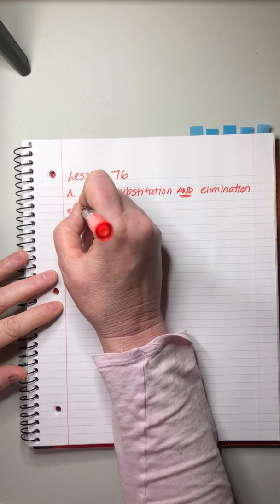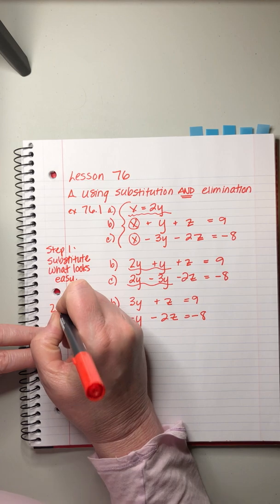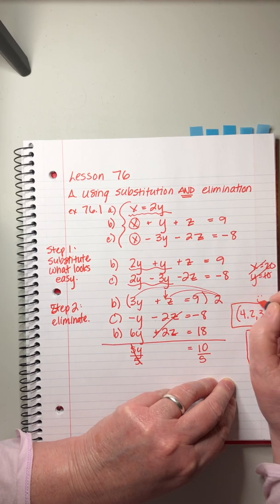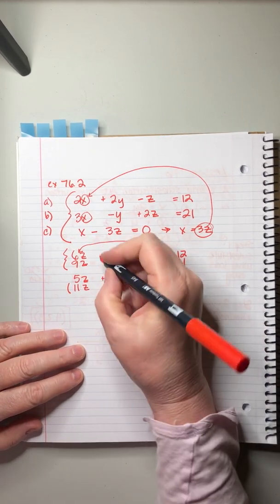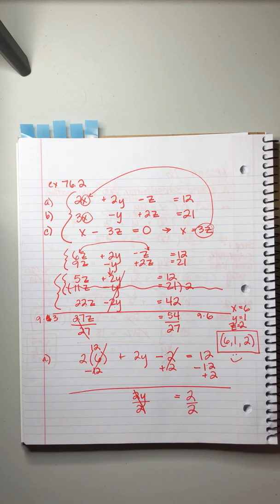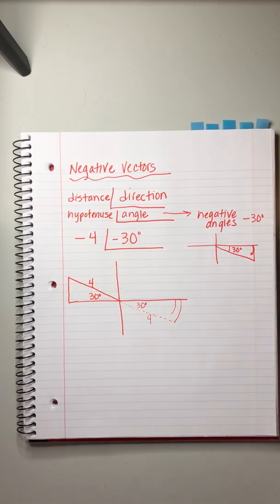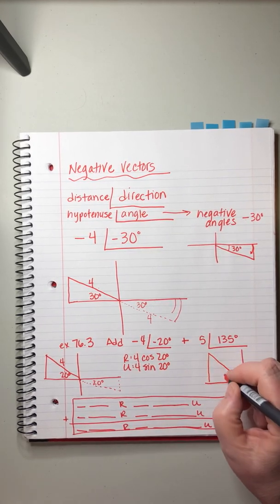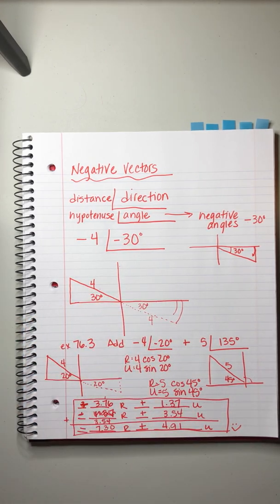Saxon Algebra 2 | Lesson 76